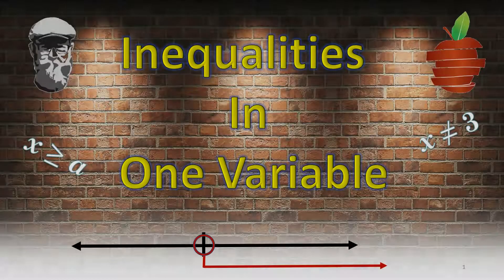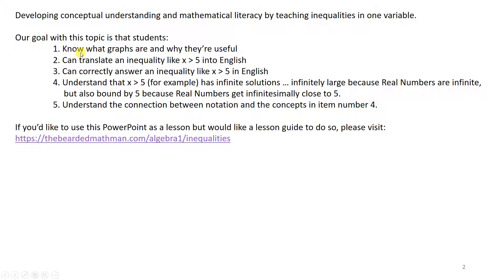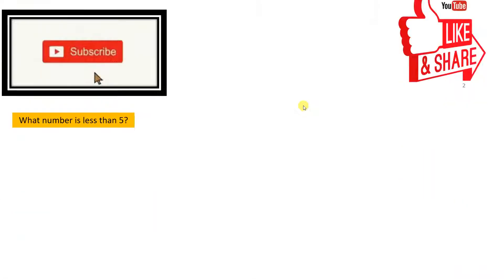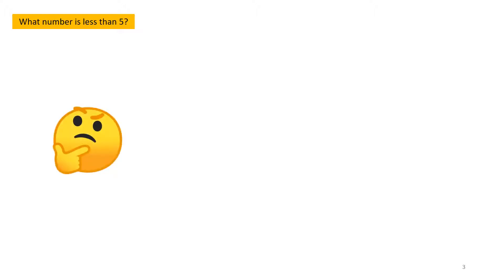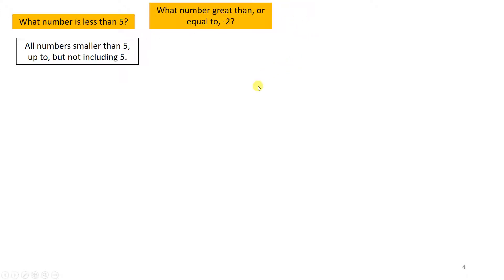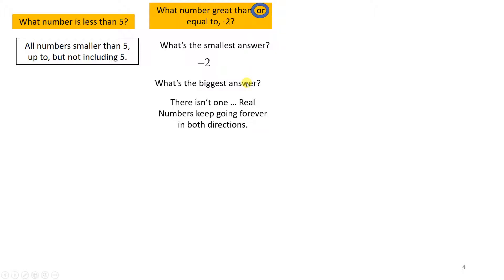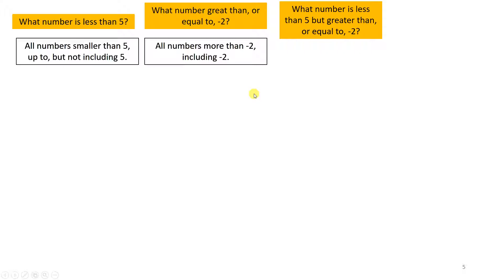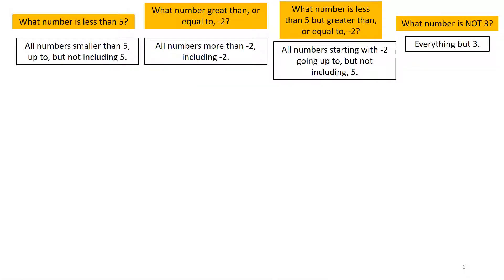On Teaching Math: Teaching Inequalities Conceptually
When students first see inequalities it will likely be the first time that they'll ever have graphed, will have run into mathematics that has more than one solutions, will be required to translate from English to Algebra, to a picture representation, and the first time that the fact that the Real Number line is continuous has a significant impact on their thinking.

By helping students really understand and appreciate all that is happening with simple, one-variable inequalities, we can lay the ground work for future success.  By spending an extra day just examining graphs, reading statements and translating inequalities into English, students can develop that conceptual foundation and the mathematical literacy required to be a good math student.

Please visit the webpage below to access a free copy of a lesson and assignment

Also, please check out the podcast, On Teaching Math.  You can download it on your favorite podcast platform, or find it